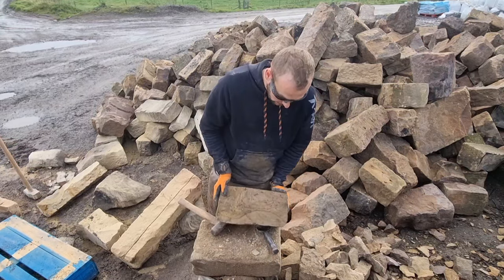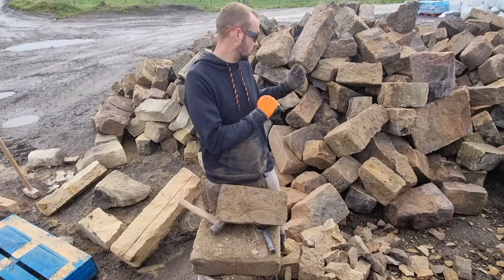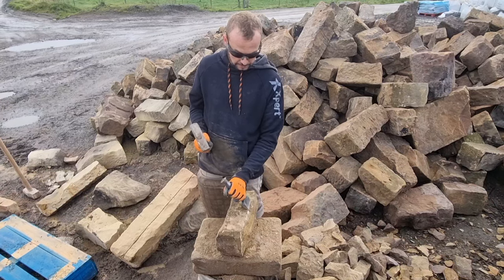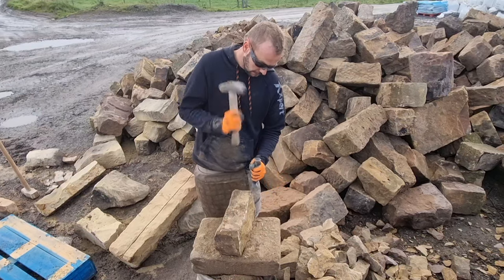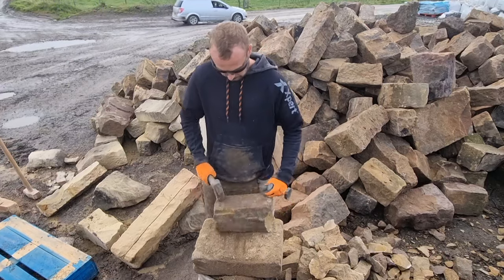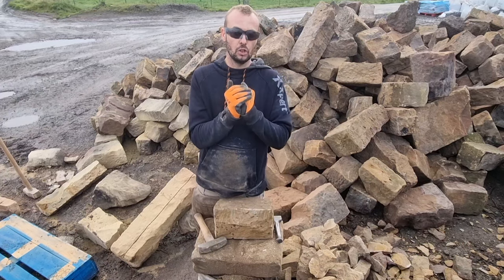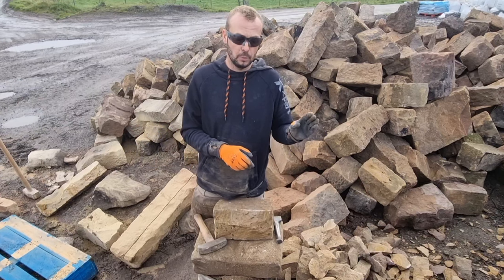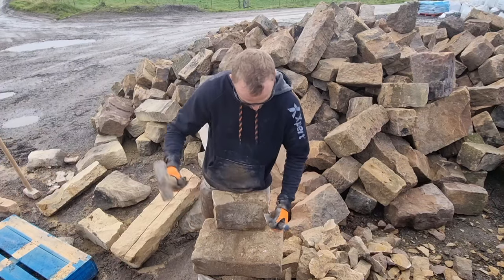How to Redress Reclaimed Building stone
Welcome to day 9 pf the Church Project

In this short video I am redressing a piece of sandstone walling. The stone from the chuch project is very large on bed which requires the a proportion of the Stone to be cut with a stihl saw to take the face off leaving a extra piece at the back. This is what is made into redress walling.

Redress was commonly used around the 80s in alot of housebuilding are West Yorkshire. Some smaller notable areas are to keep an eye out for Redress stone is Mirfield, Kirkheaton Bradley.